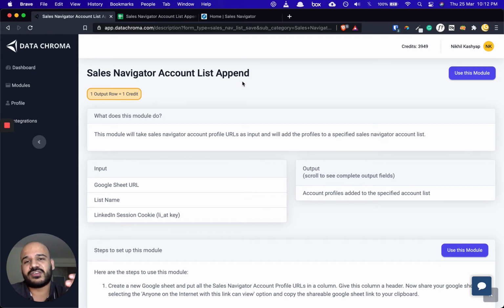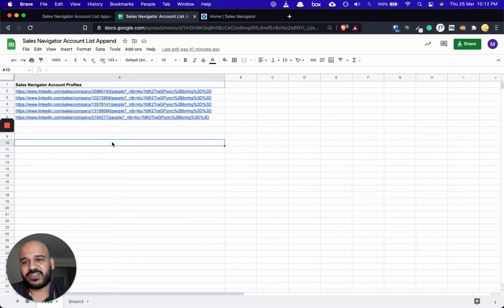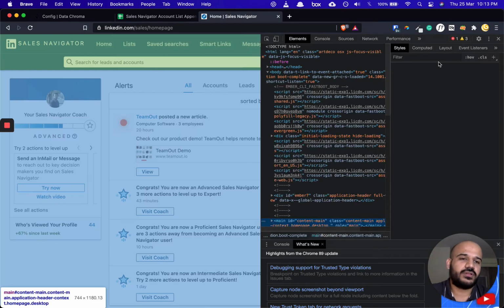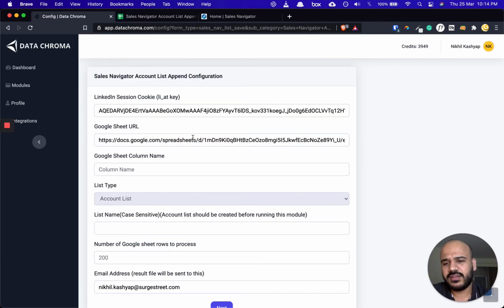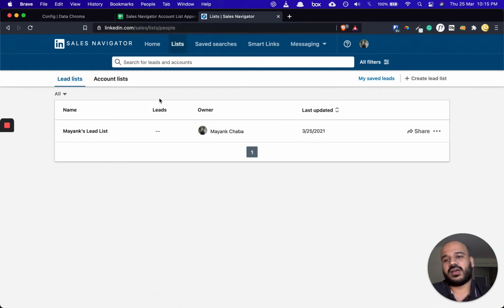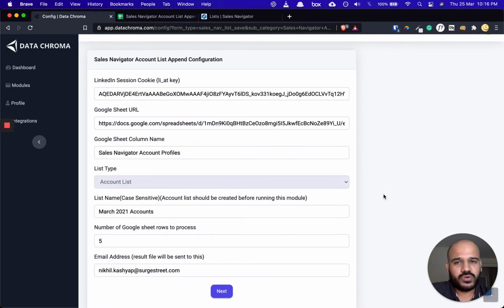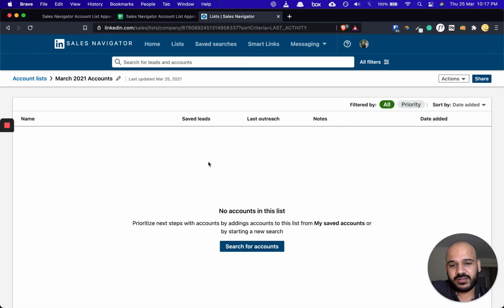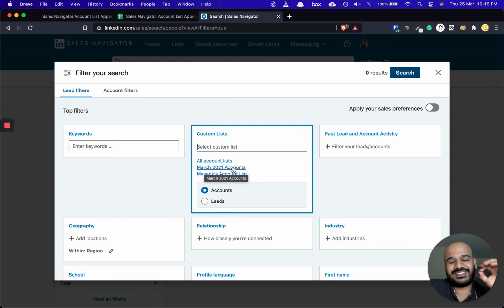Sales Navigator Account List Append - Data Chroma Module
Video Guide for our module: Sales Navigator Account List Append